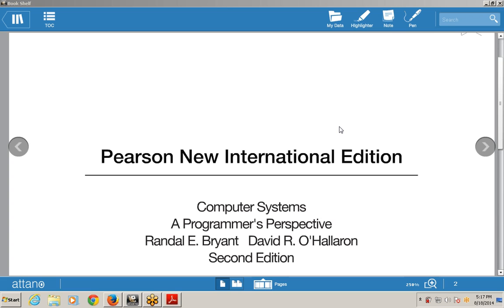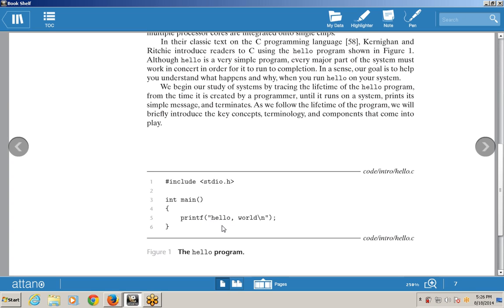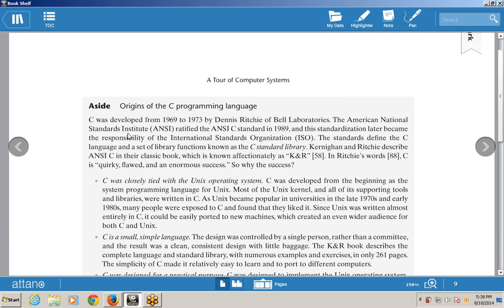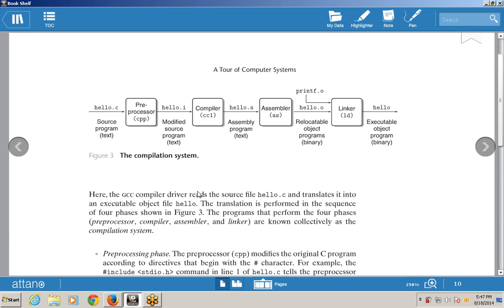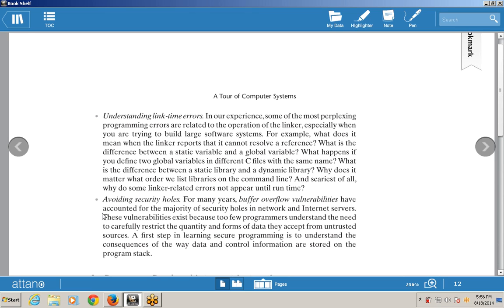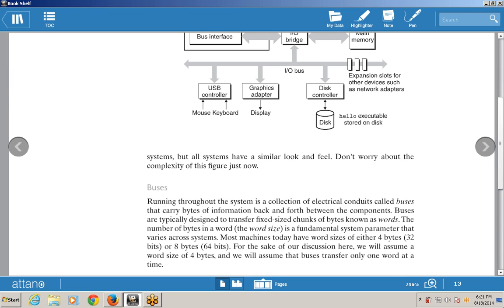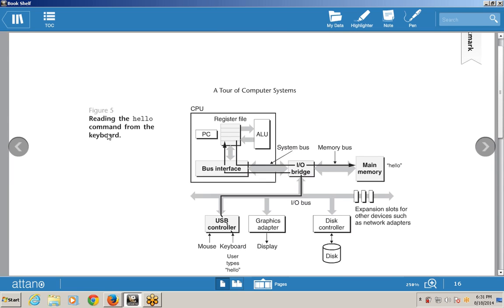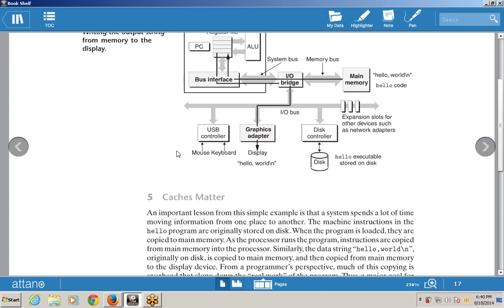Introduction of Computer Systems